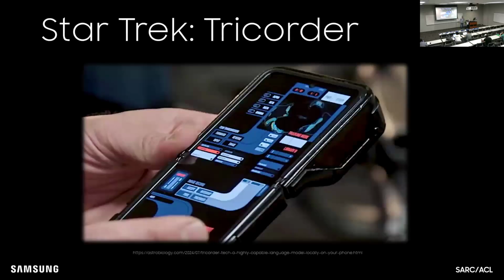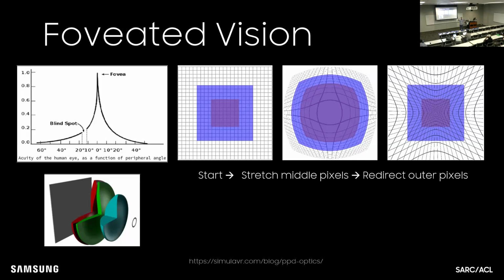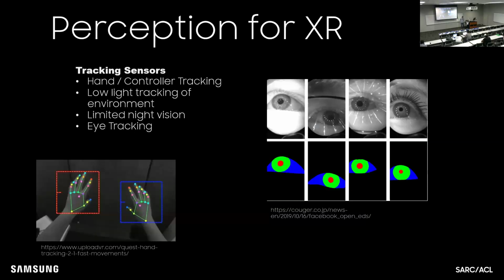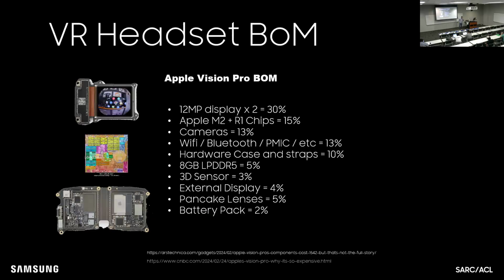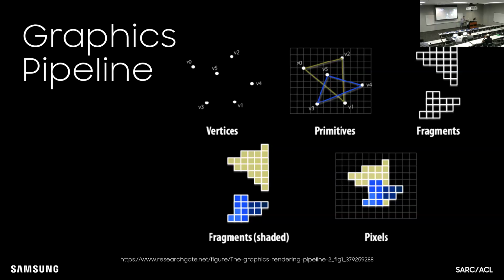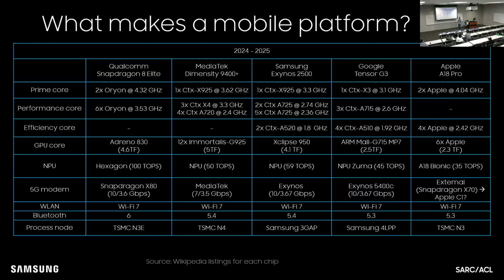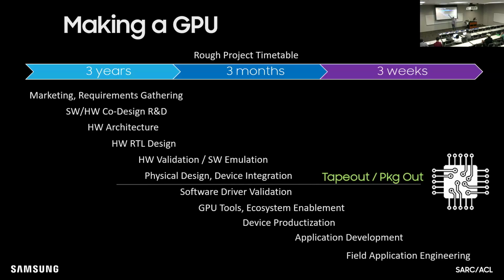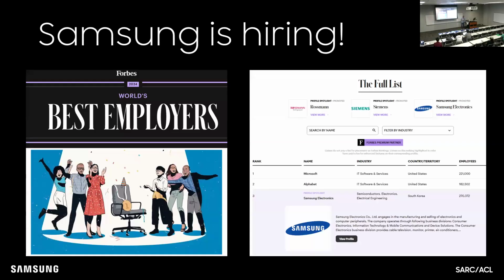ECEN 681 Fall 2025 Gabe Dagani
Title: "3D Rendering on the Edge: Developing mobile GPUs for the Samsung Galaxy Phone"

Talking Points:
• 3D Rendering on Android using the Vulkan API
• Developing power efficient GPUs for mobile phones
• Advancements in video game graphics on mobile phones

Abstract:
A modern mobile phone puts the power of a game console in your pocket. This talk will review modern 3D rendering, and the challenges of making a flagship mobile phone like the Galaxy Flip7. No prior knowledge of 3D graphics is necessary.

Biography:
Gabe Dagani is a Director of GPU Software at Samsung Austin Research Center. He has over 20 years’ experience in 3D Graphics, video games, and embedded systems. His team is responsible for developing the software stack that goes into millions of phones every year to support all graphics rendering on Samsung Galaxy phones.